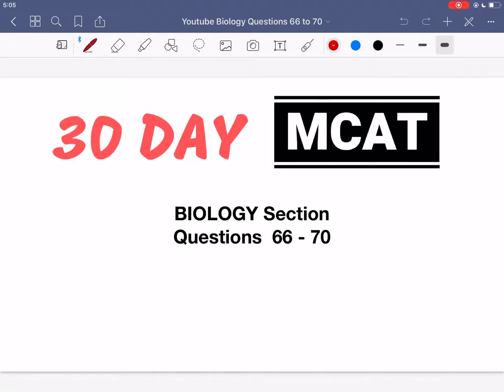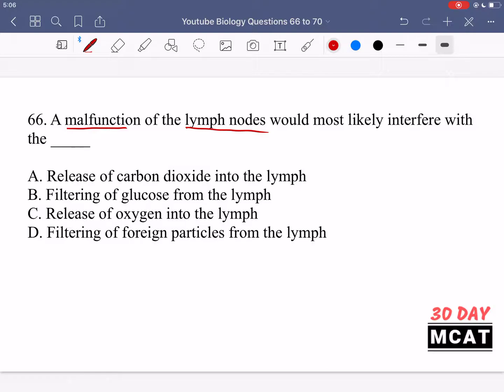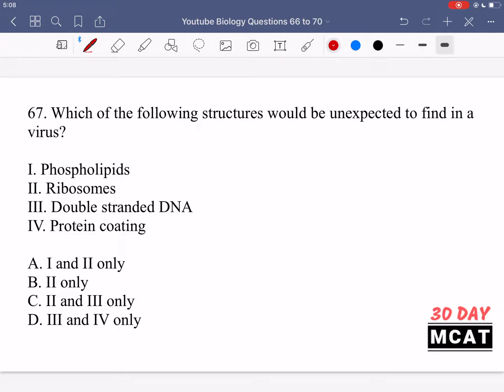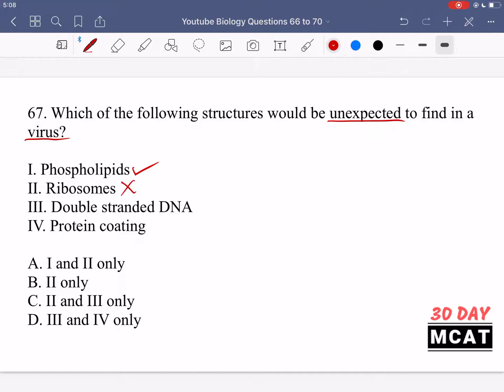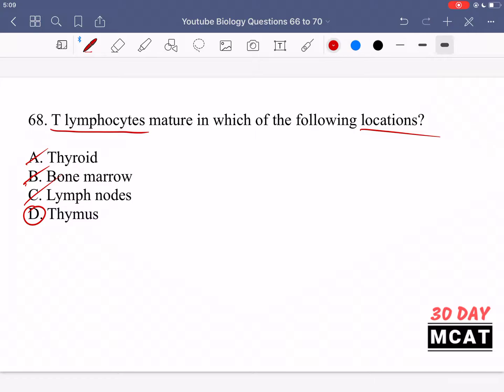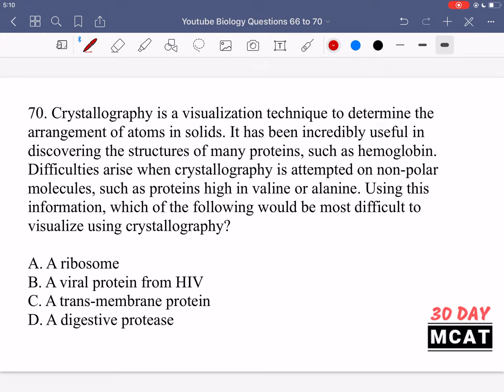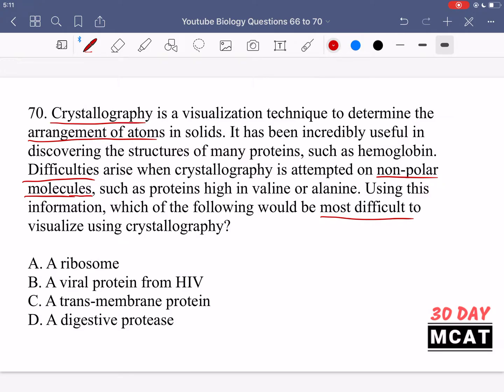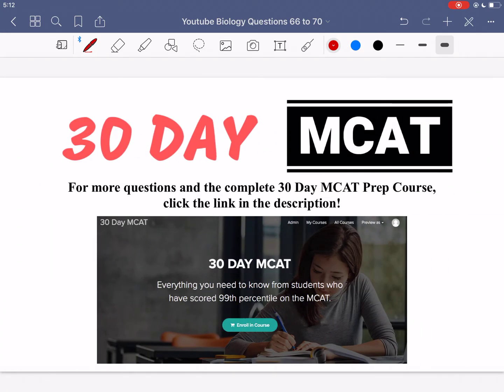30 Day MCAT Biology Questions 66-70